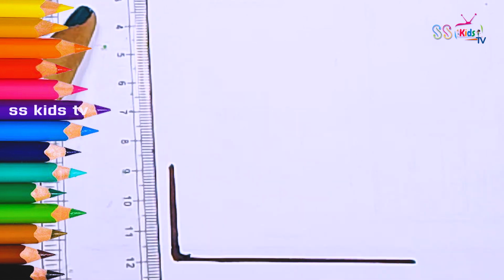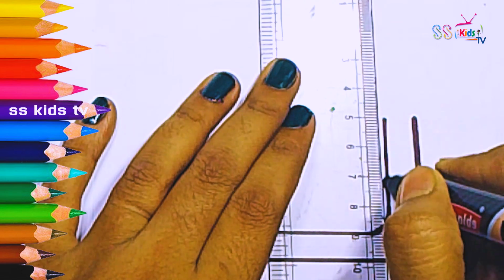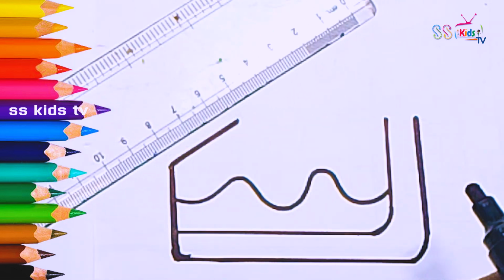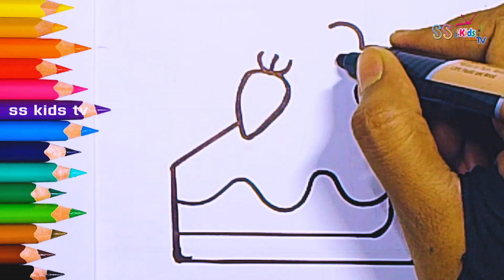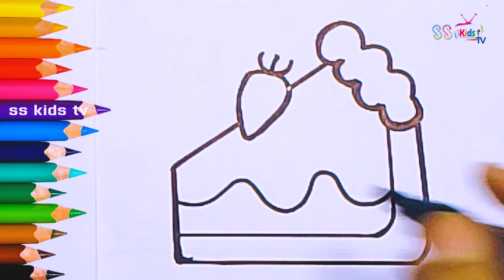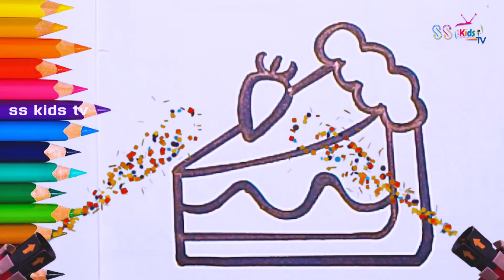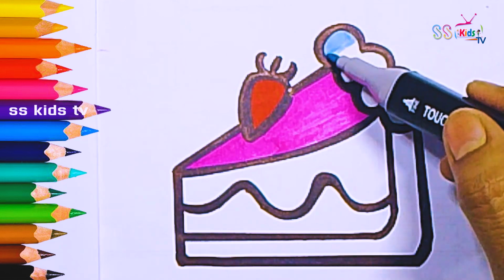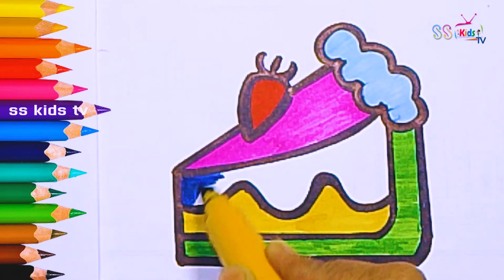Yummy Cake 🍰🌈easy way to drawing and coloring for kids and toddlers| Drawing Basics|sskidstv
Our videos have been created to make learning fun, impart family values & encourage healthy habits. Parents will realize that our channel is the ideal destination to not only acquire knowledge & thinking skills but also develop imagination & creativity.
red color
yellow color
# green color
pink color
brown color
orange color
learning abcd for children to learn
b for ball apple
apple mane save
a for apple song apple song
 apple song for Kid's apple song video
 apple song preschool learning video english songs for kids
abcd song a for Apple
 b for boll
abcd rhymes
abc song
 a to z abc song nursery rhymes
 a b c d phonics song capital
 a for Apple song a b c d song
 a for Apple Apple mane save abcd abcd abcd
alphabet

 @Naima study
@ChunChun TV @ChuChu TV Star
@Study K Videos
 @Prem study centre
 @Riya Rhymes
@we are toddlers
@ABC phonics Song